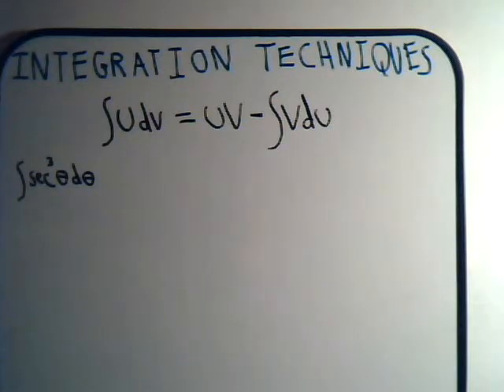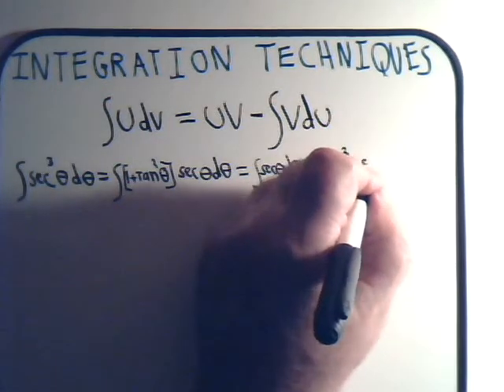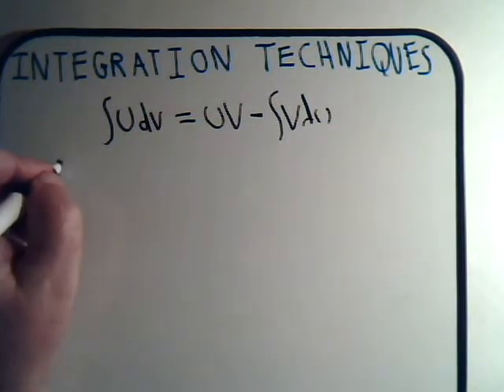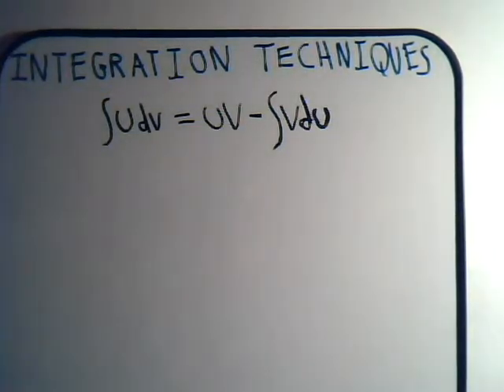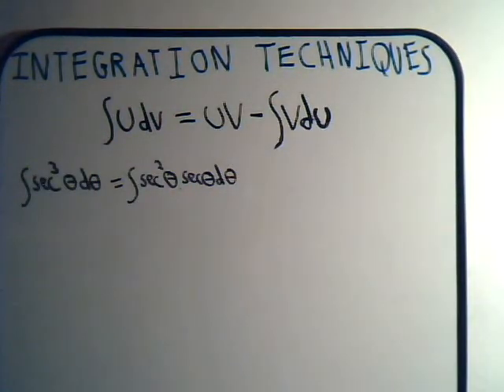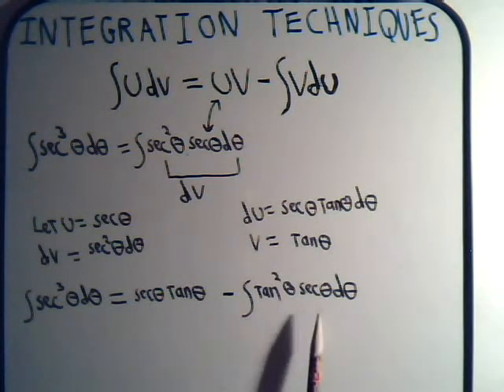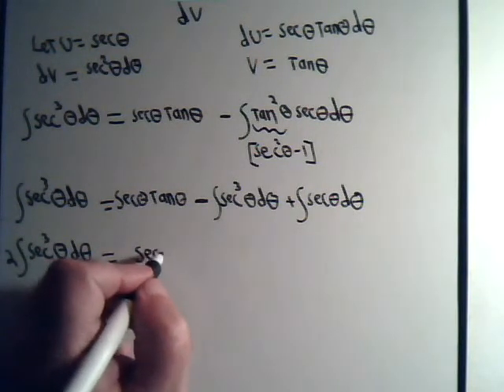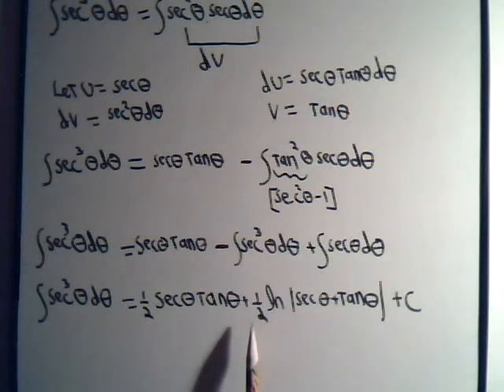Integration By Parts Example 3